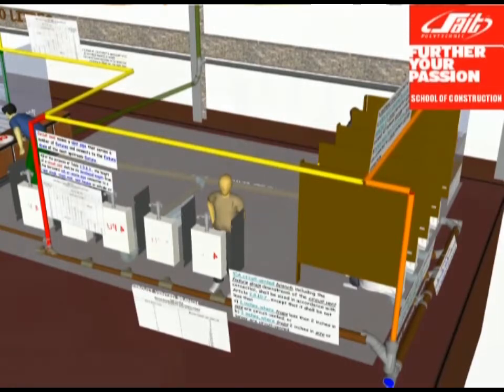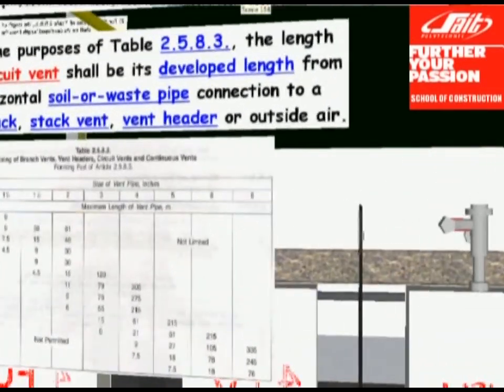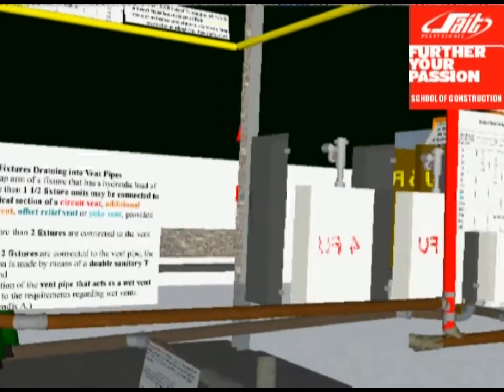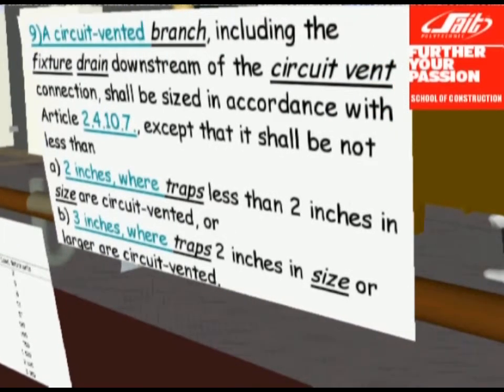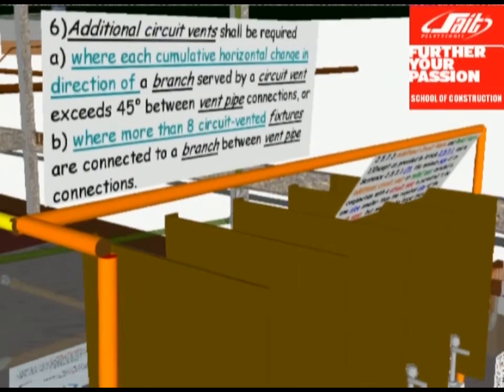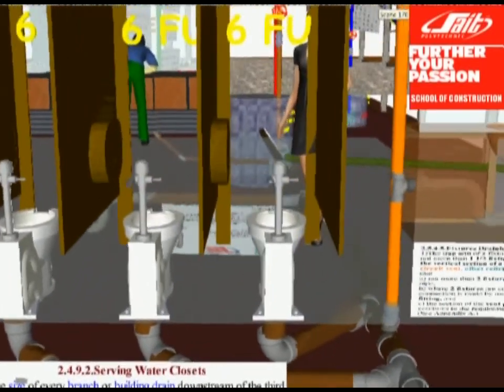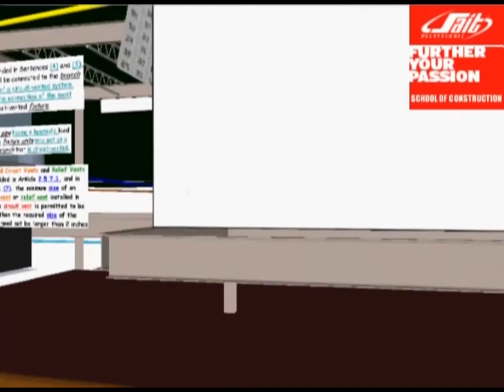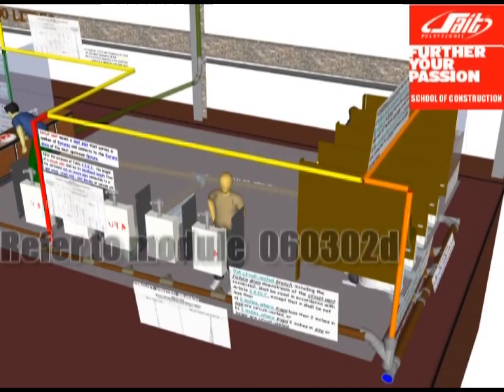SAIT PLUMBING HORSESHOE CIRCUIT VENT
Produced by Fred Bretzke with CyberLink PowerDirector 9